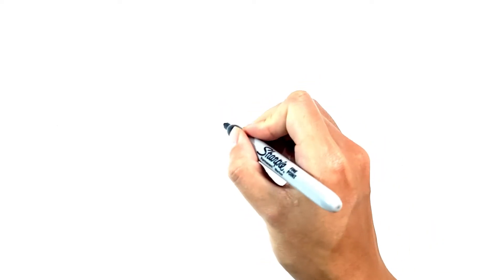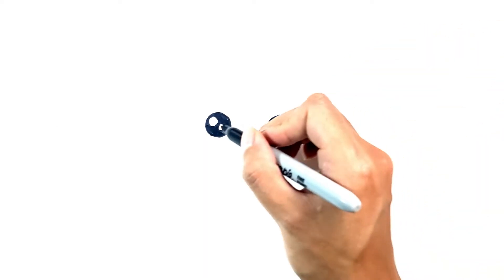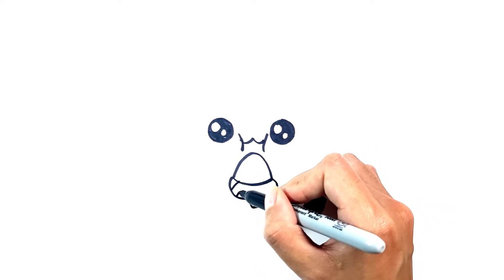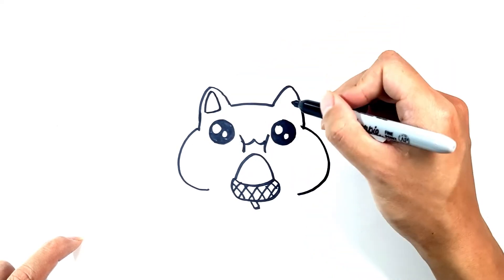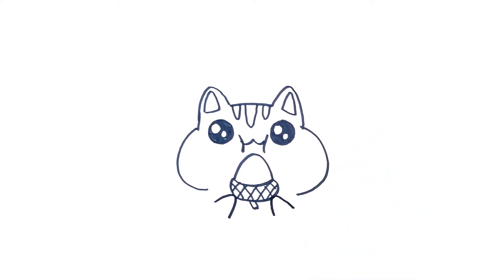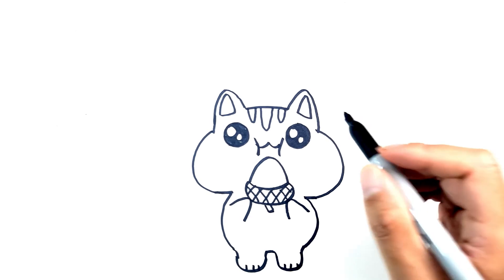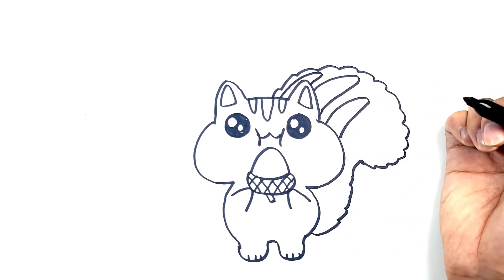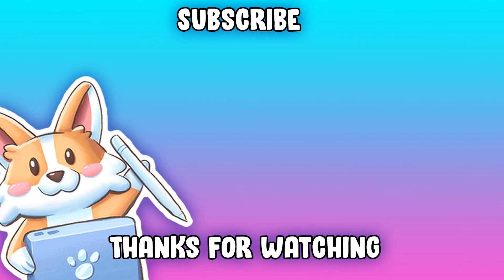How to Draw Cute Squirrel! 🐿️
Learn how to draw a cute Squirrel! This is an easy step-by-step lesson for kids and beginners.

✨Drawing Tutorials for all ages and kids!
✨Fun and easy simple step-by-step instructions.
✨Great for beginner artists to learn!